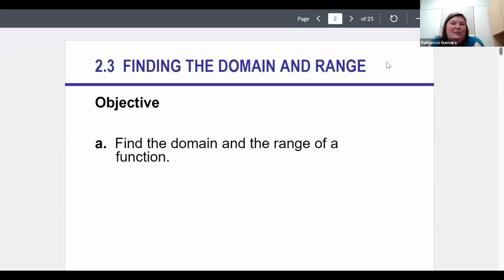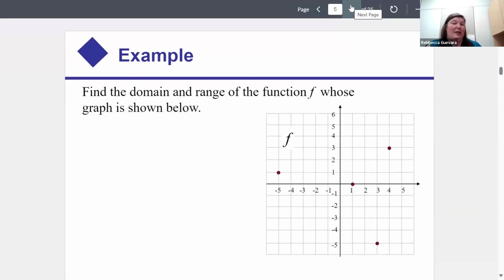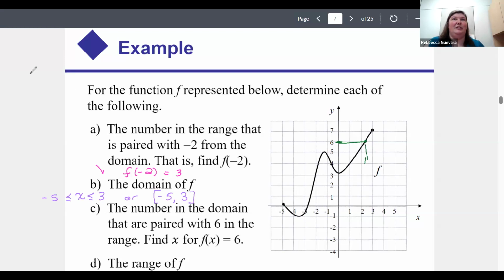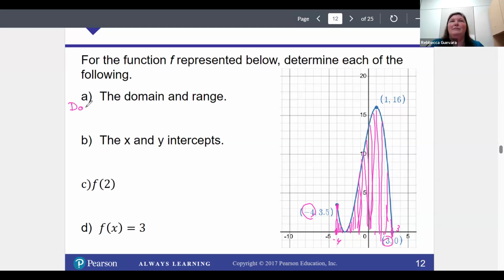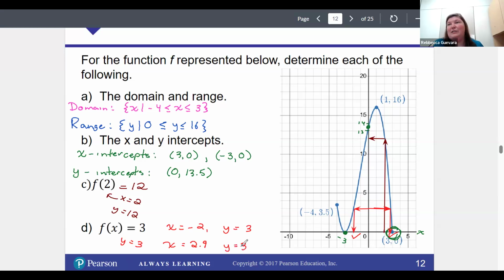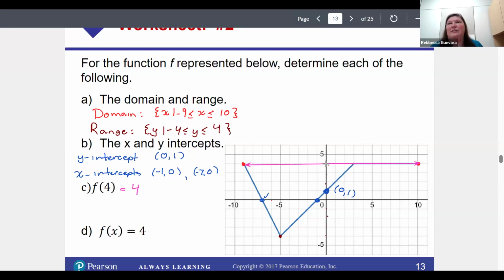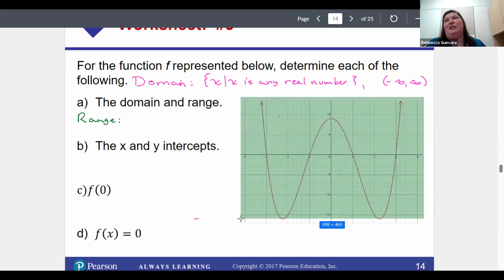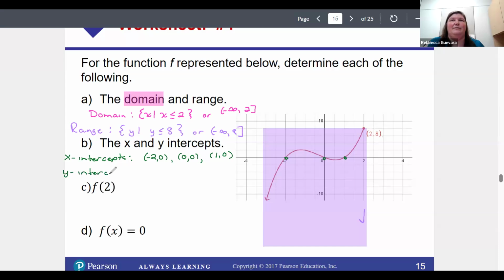College Algebra Section 2.3 (Find Domain and Range)